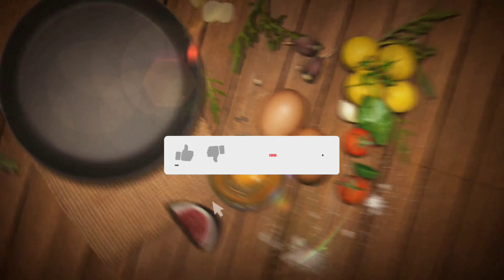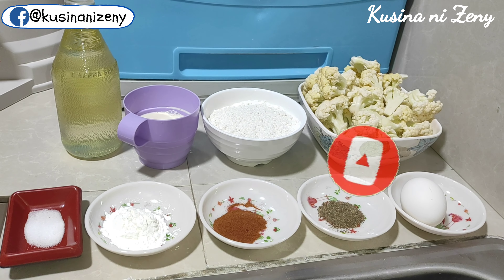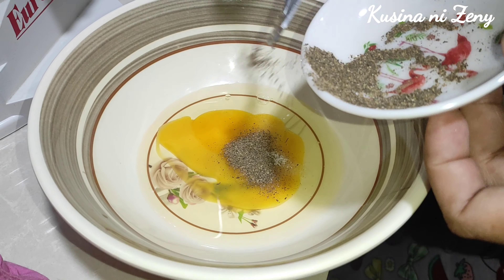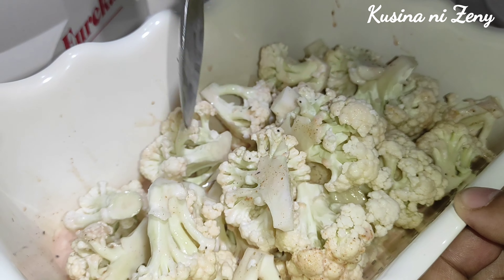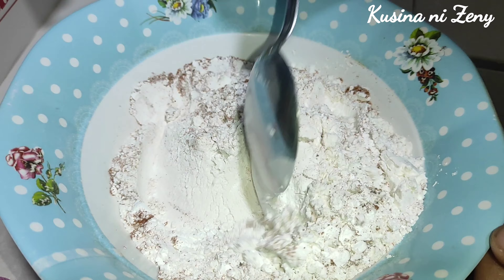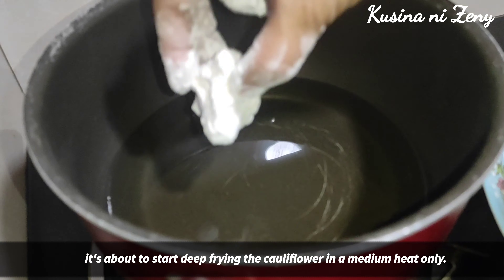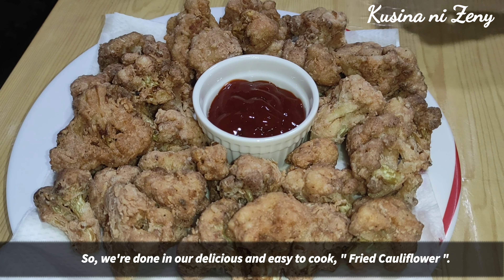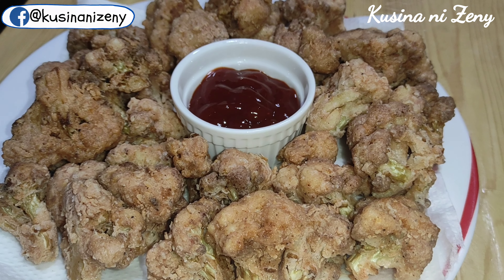CRISPY FRIED CAULIFLOWER | GAWIN ITO sa CAULIFLOWER mo | Kusina ni Zeny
" Crispy Fried Cauliflower " Recipe / Paano magluto ng Crispy Fried Cauliflower / How to cook Crispy Fried Cauliflower

INGREDIENTS:

•Cauliflower (1/2 kg)
•Egg (1 pc large)
•Evaporated Milk (1/2 cup)
•Paprika (1 tsp) - OPTIONAL
•Powdered Black Pepper (1/2 tsp)

If you like this video, just give me a THUMBS up👍 If you're first time in my youtube channel and you're not subscribe yet, please SUBSCRIBE and also click the NOTIFICATION BELL to keep you updated in our latest recipe videos. SHARE my video to your friends and family to learn new recipe in our recipe vlogs. And also COMMENT your desire dish that you want to learn from me, and GET A CHANCE to have SHOUT OUT and we will cook your request food recipe in our next recipe vlog👩‍🍳

👩‍🍳THANK YOU SO MUCH KA-KUSINA! HAPPY COOKING👩‍🍳💞☺

Cauliflower
Cauliflower Recipe
Recipe
Filipino Dish
Healthy Food Recipe
Vegetable Recipe
Simple and Easy Recipe
Food
Pinoy Food
Lutong Pinoy
Healthy Vegetable Recipe